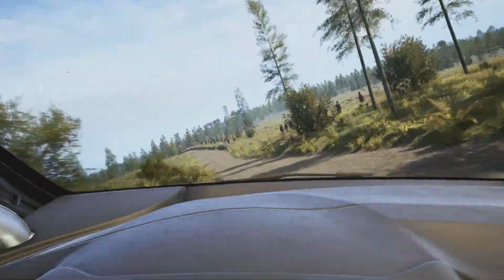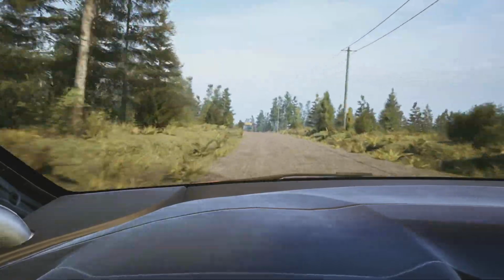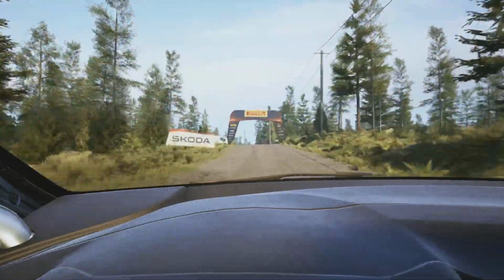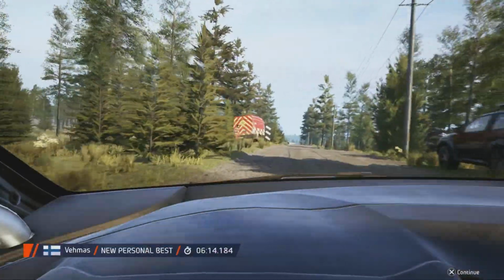WRC 23 Hyundai i20 N Rally At Finland